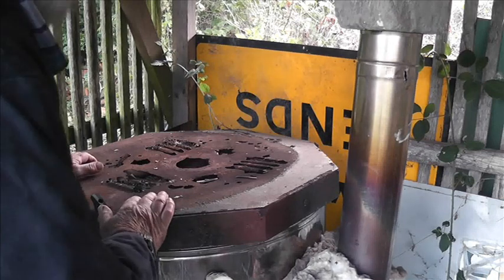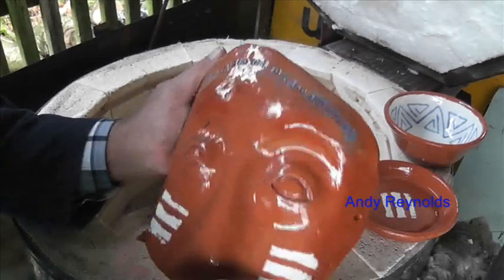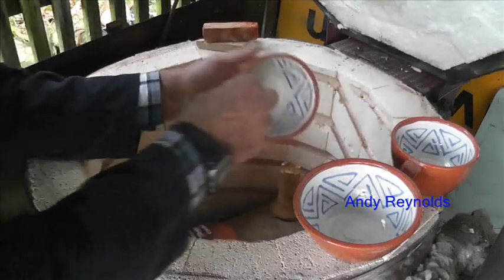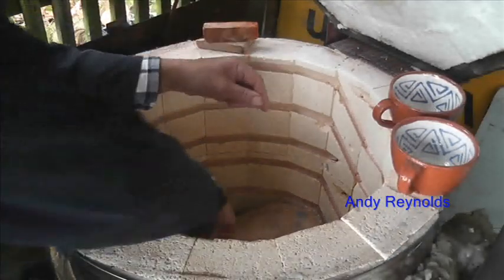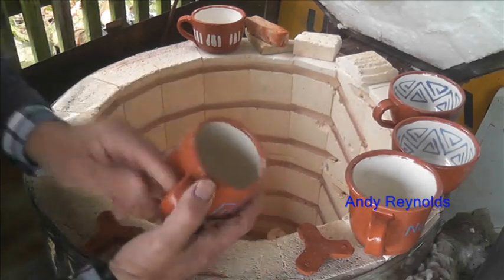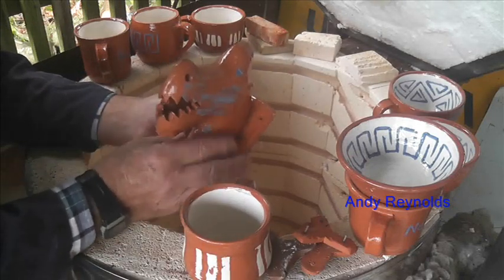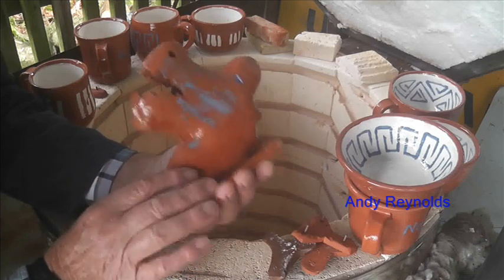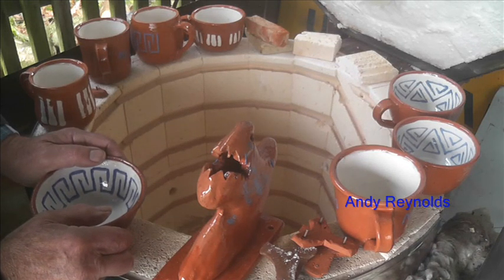kiln opening October 23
Viewing the next load of pots.